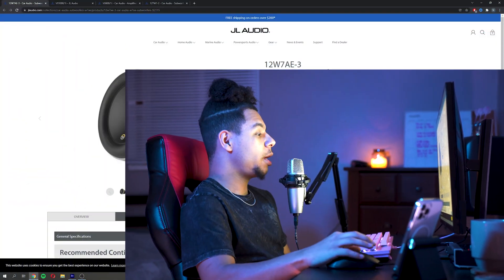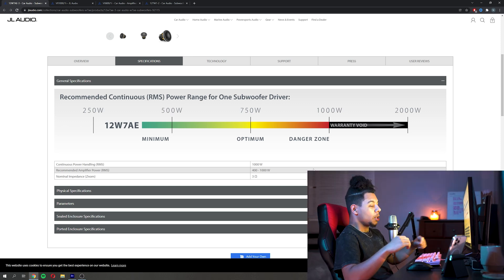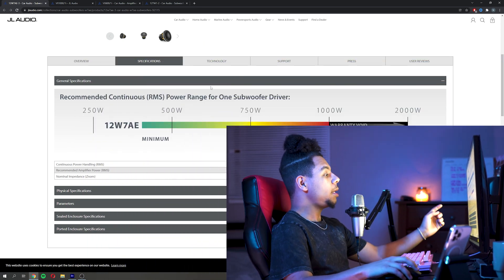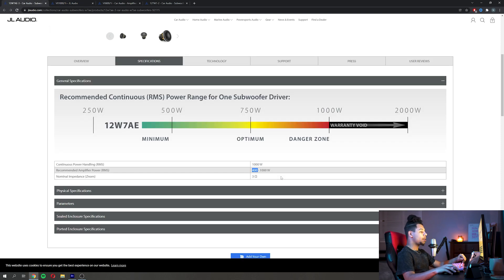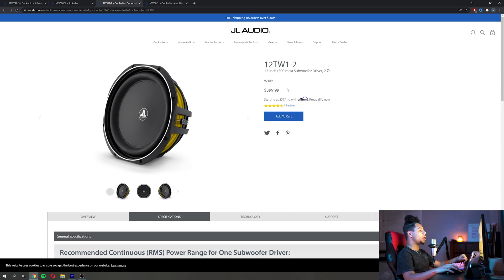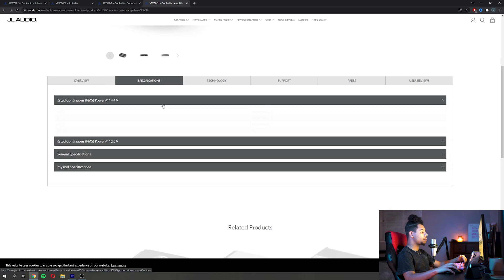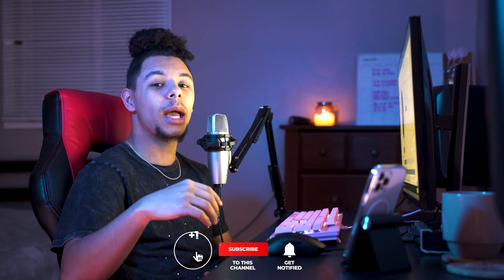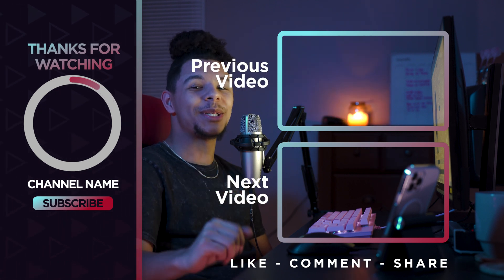What Is RMS Power And Peak Power On Subwoofers And Amplifiers? Car Audio RMS & Peak Power Explained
Navigating the car audio scene can be stressful and that's why I am here to answer your questions so you can have the system you've always wanted! If you have any suggestions let me know in the comment section below and I will reply to you and potentially make a video on it if there is a big enough ask.

Check out my Instagram below to get in contact with me about any direct questions or collaborations

Gear List
Camera: Coming Soon
Lens: Coming Soon
Mic: Coming Soon
Light: Coming Soon

Computer
Processor: Coming Soon
Ram: Coming Soon
GPU: Coming Soon
Motherboard: Coming Soon

0:00 Intro
0:18 Looking At JL Audio Sub
3:35 Two Sub Setup
4:35 Closing Remarks
5:01 Outro